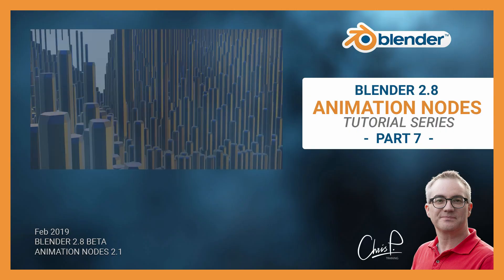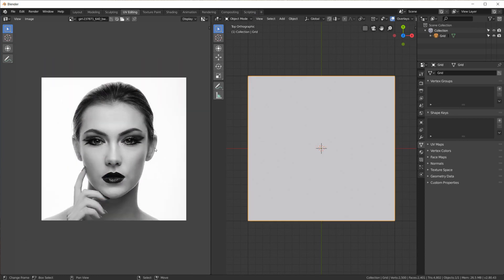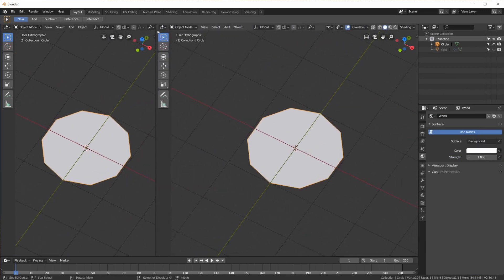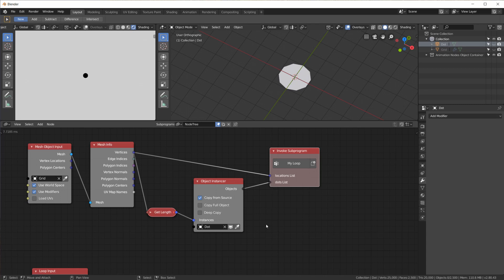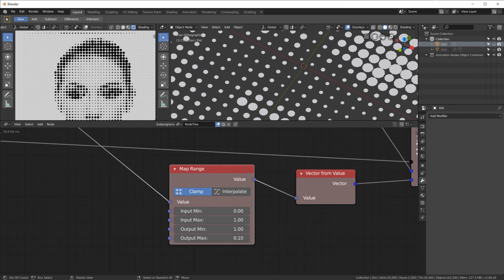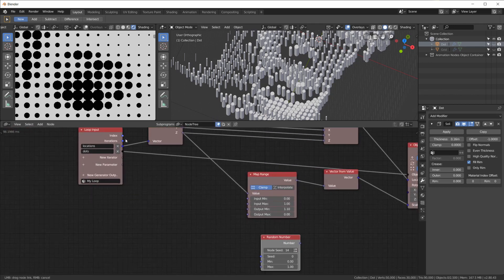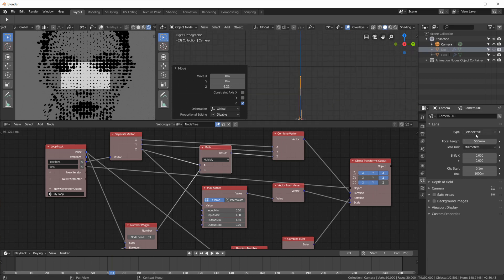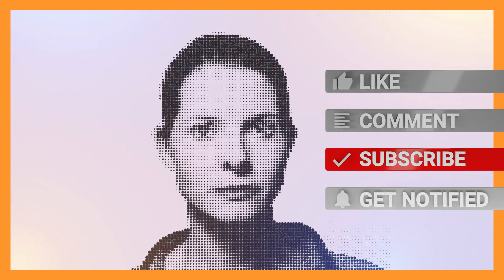#7 - 3D Animated Halftone Photo - Animation Nodes Blender 2.8 Tutorial Series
In this video series we take an early look at Animation Nodes 2.1 in Blender 2.8
THIS IS PART 7 - Photo Halftone Effect in 3 Dimensions
Check out the next video on how to add colors!